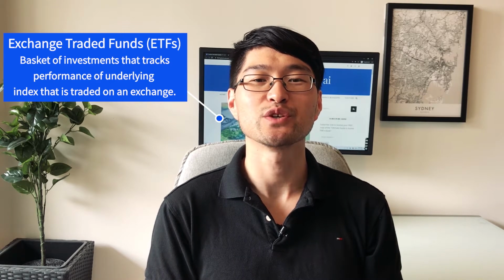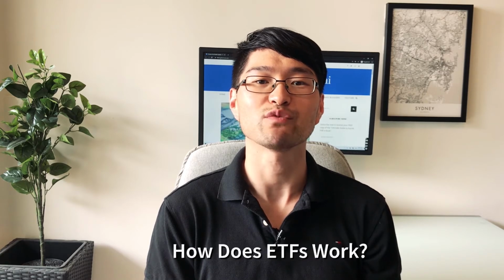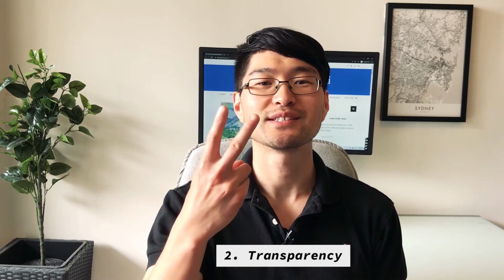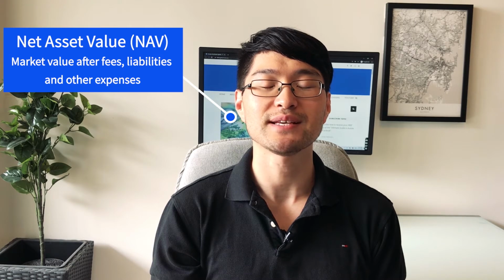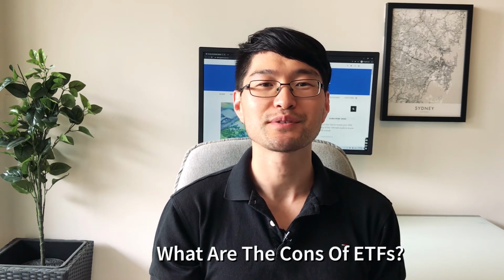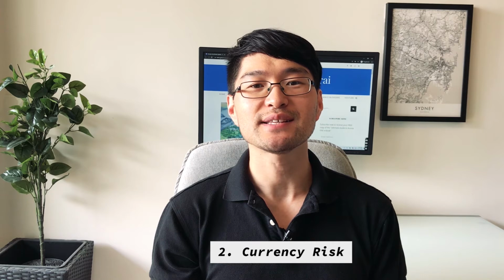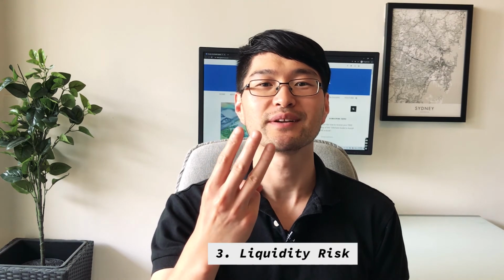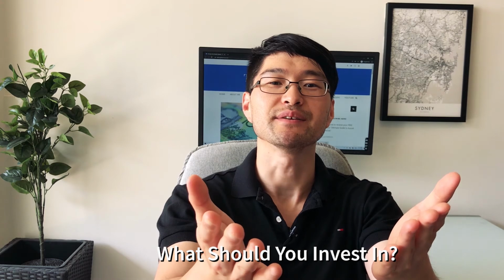Ultimate Beginner's Guide to ETFs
This video is a very quick and simple introduction to an asset class which has seen exponential growth in the last few years - Exchange Traded Funds, or ETFs for short. With a total global market cap in excess of $7 trillion – ETFs have definitely become a mainstream asset class.

For more free resources and content, head over to my

Earlier videos

Credit:

Director - The Frugal Samurai
Producer - The Frugal Samurai
Screenwriter - The Frugal Samurai
Artistic Direction - Mrs Frugal Samurai
Critic - Mrs Frugal Samurai